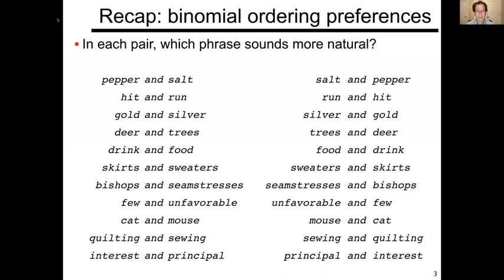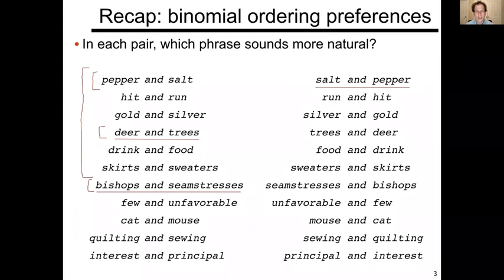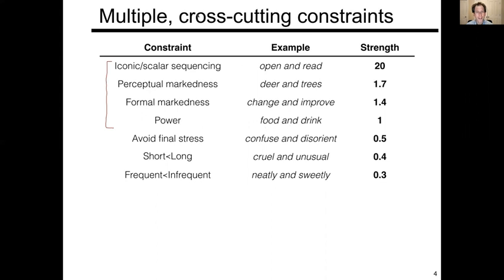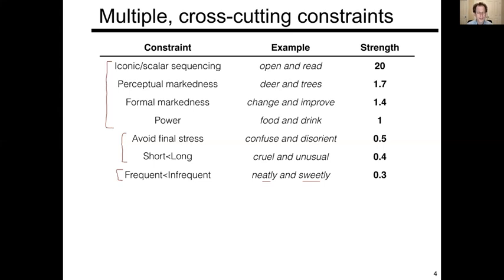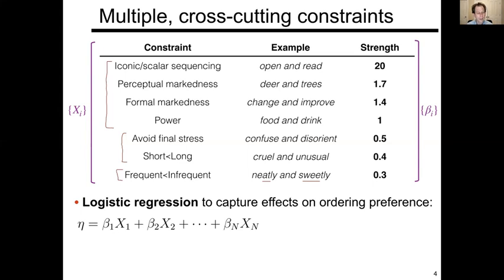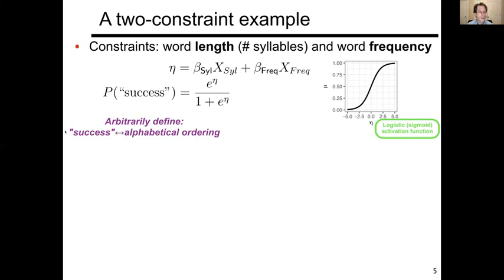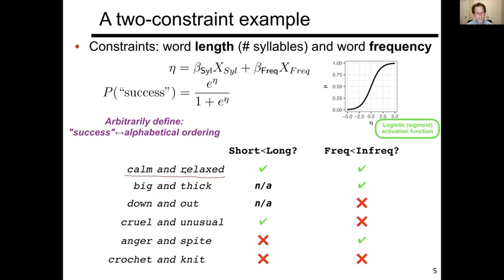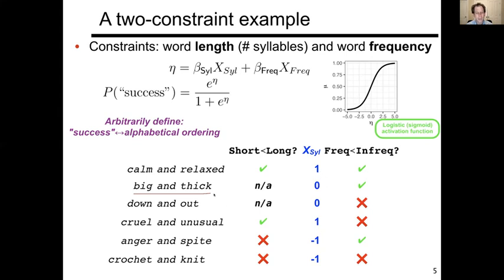Recap of binomials and logistic regression